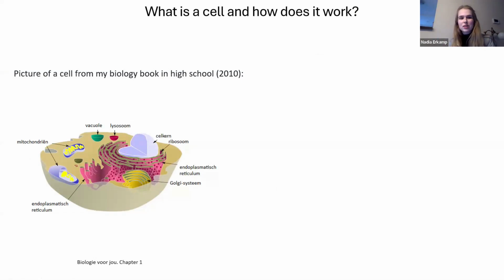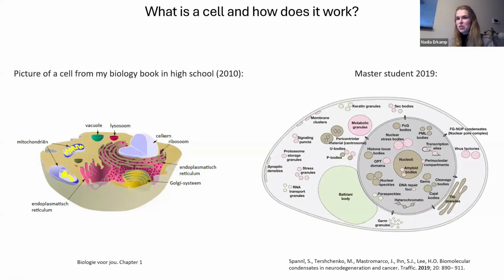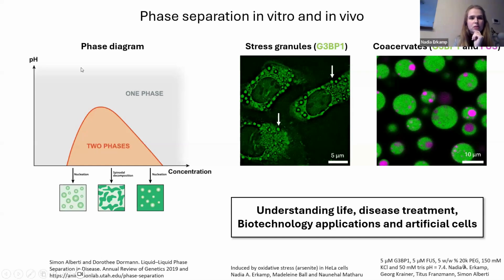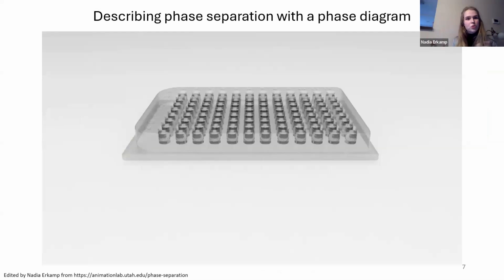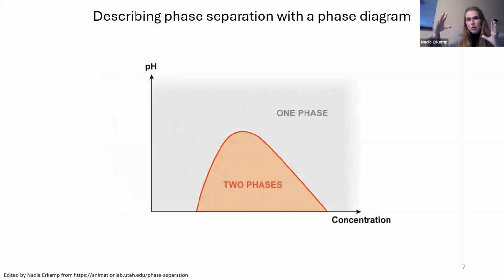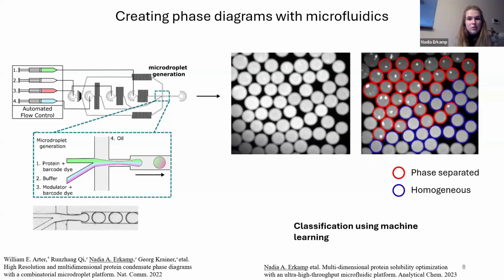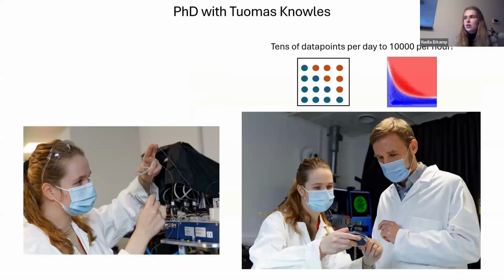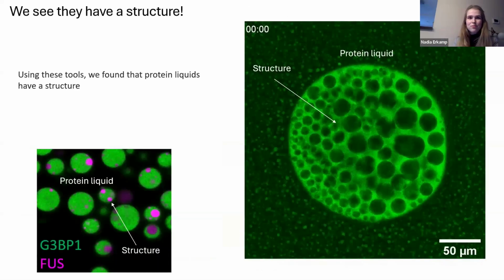Addressing complexity with the next generation technology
Addressing complexity with the next generation technology by CSAR PhD student award winner Dr. Nadia A. Erkamp